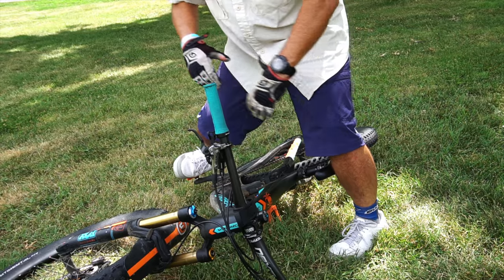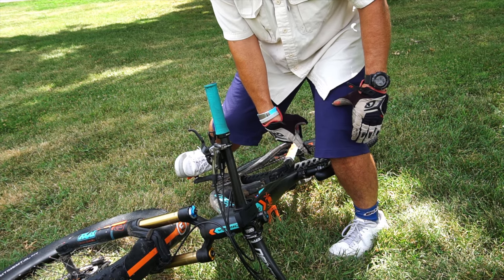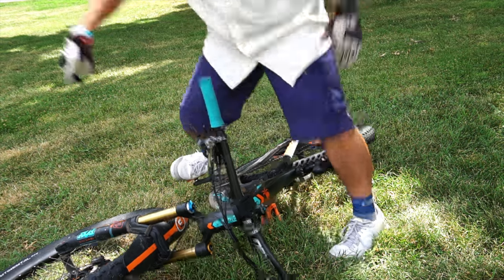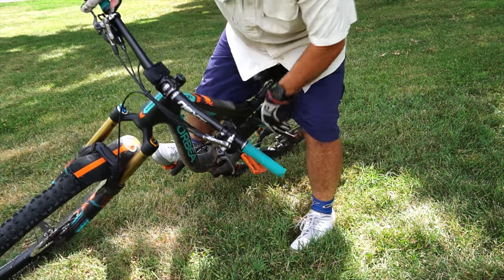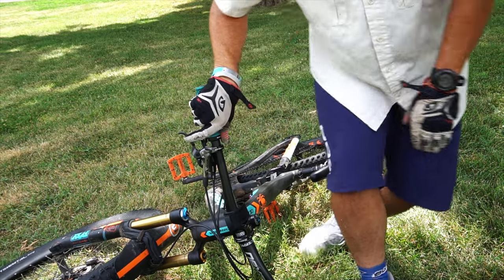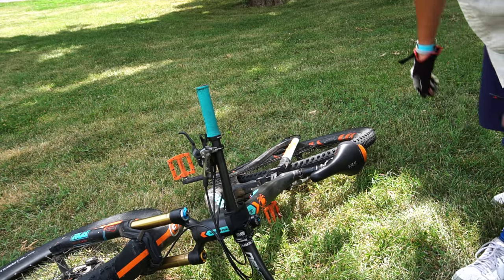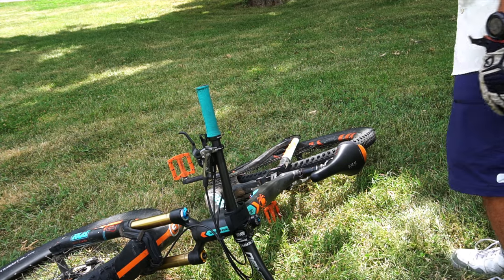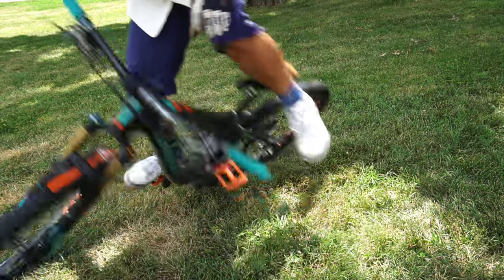Mountain Bike Trick - The Cardinal [How To]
- Seat lowered
- Crank arms vertical with drive side pedal down
- Pedal flat

- Approach the bike as if you are going to jump over it, commit to this move!
- Plant your LEFT foot just next to the seat
- Aggressively step over the bike firmly planting your RIGHT foot onto the pedal and purposefully carry your momentum onto the right foot
- With the inside of your left calf scoop the seat up under your butt
- Sit down
- Grab the bars
- Ride away!

🐐-- Shop Local --🚲
Support your local BIKE SHOP! I list everything below in case you don’t have a local shop that can get this gear for you. But most shops will bend over backwards for you and get you great pricing on most gear. Local Bike Shops are CRITICAL to Cycling! Support them! You’ll be amazed at what they’ll do for you. And bring them a six pack every once in a while!

If at least one bike shop in town doesn’t know you by name, then you’re doing something wrong.

🐐-- Gear List --😄
The gear that keeps me smiling and recording!

Mountain Bike:
Orbea Occam AM M-Ltd

Groad Bike (Gravel/Road):
Custom Paint Courtesy of the FREE Orbea MyO Program
Rowdy/Party Mode Wheelset: Industry Nine Trail 245
Tires: WTB Resolute 42c

Commuter/Hybrid:
Orbea Carpe 10

I like Orbea. Do your own research. Ride before you buy. Get sized properly! Buy a bike with a Lifetime Warranty from a Local Shop that will support you directly.

Shoes:
Lake MX175 Shoes (Road/Gravel/XC Mountain)
Shimano MT34B Shoes (Casual/Commute)
Northwave Arctic Celsius GTX Boots (Wet/Cold)
Giro Jacket Shoes (Flats/Unicycle)

Pedals:
All Bikes - Shimano XT PD-M8000 XC Pedals

Hydration Backpack:
LIFETIME WARRANTY Osprey Raptor 10

🐐-- Camera Gear --📷
All Day Gimbal and GoPro Power
Evo SS Gimbal
Sony A6500
Peak Design Capture Clip
Stuntman Pro Chest Harness
GoPro Hero 3+
GoPro Hero 4 Black

🐐-- My Bike Shops --🚲
Bicycle Outlet
4121 S Fremont Ave #120
Springfield, MO 65804

Sunshine Bike Shop
1926 E Sunshine St
Springfield, MO 65804

Thank you! Thank you for taking the time to watch this video. I have learned a few things in over twenty years riding Mountain Bikes, Gravel, Road, Commuting, Social Rides, Charity Rides. I’d love to keep sharing what I’ve learned with you. And I want to become a better rider. Ride along with me on this journey!